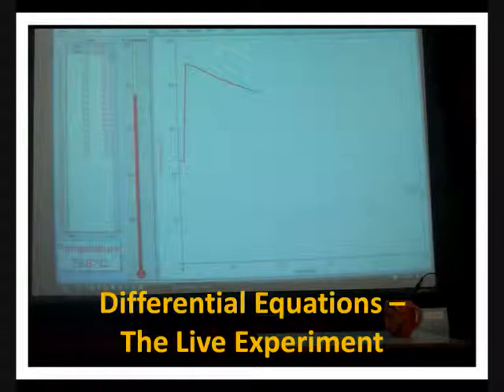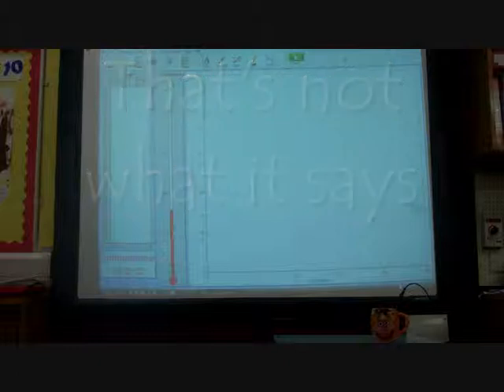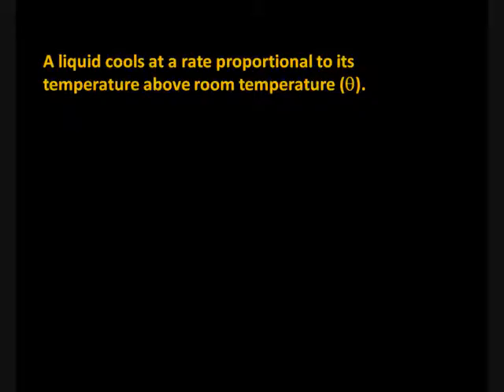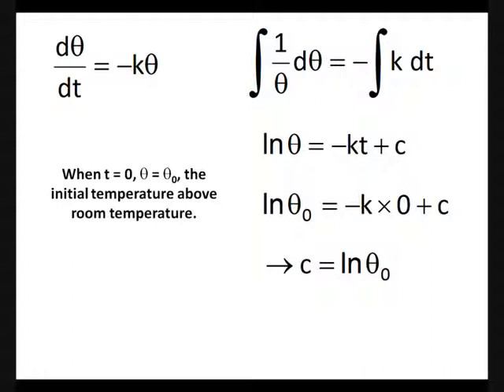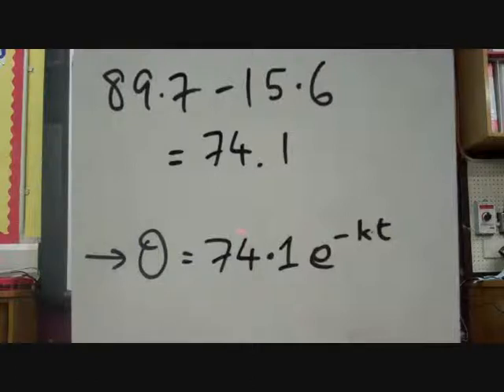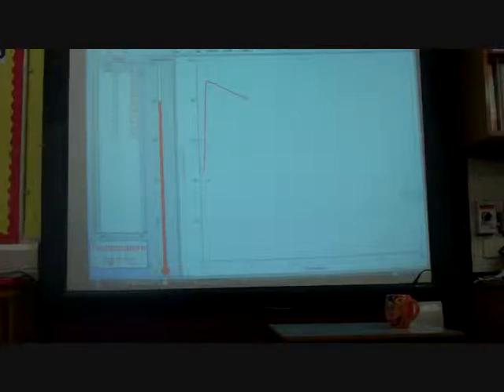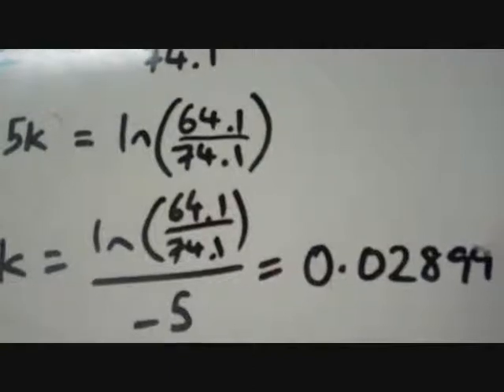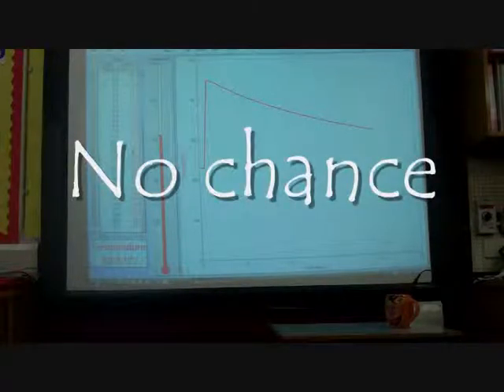Differential Equations - the Live Experiment